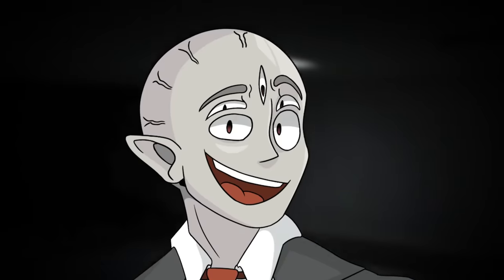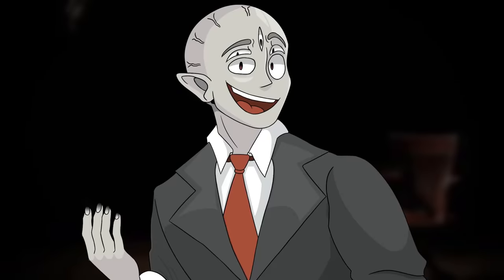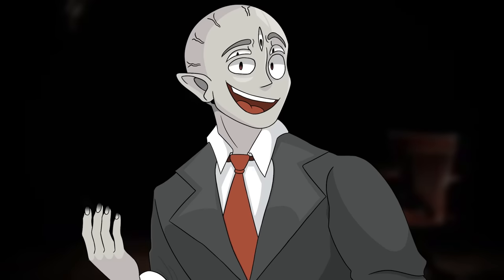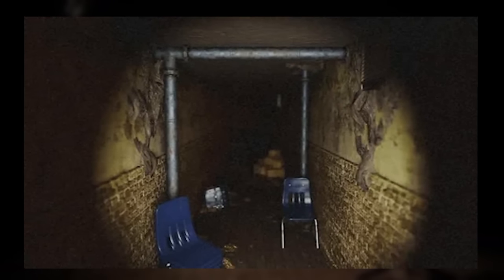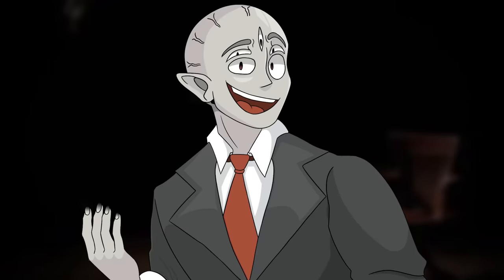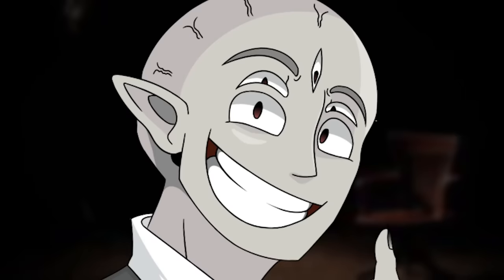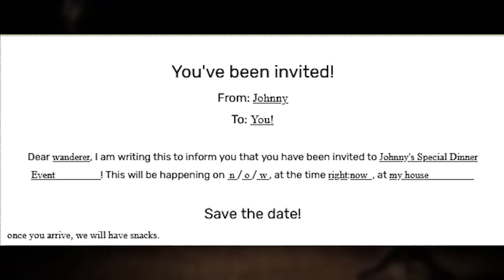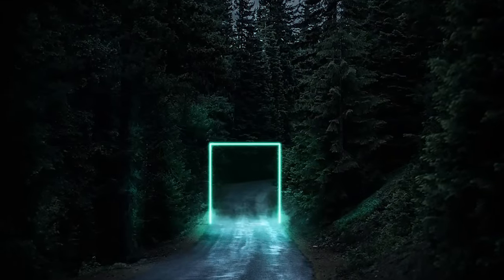Backrooms Level -7 is a Fate WORSE than Death...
in this video I explain a scary backrooms level known as the
"dinner party" in this level, a strange entity called Johnny roams... can you survive it?

thumbnail entity check them out!!

backrooms levels, backrooms deadly level, backrooms negative level, broogli, broogli backrooms, backrooms explained, backrooms level explained